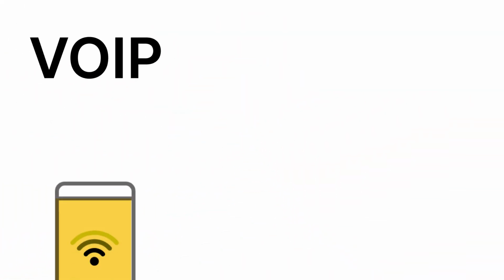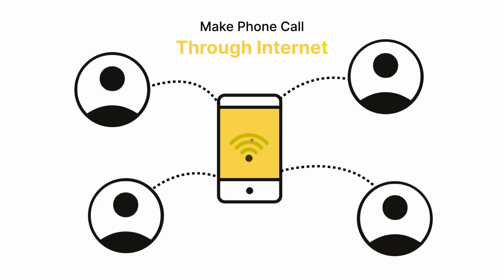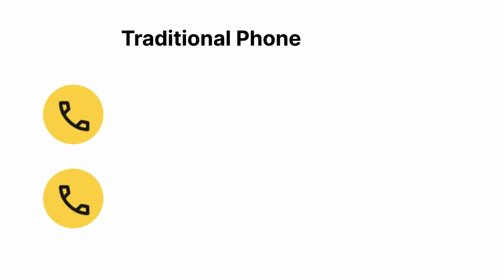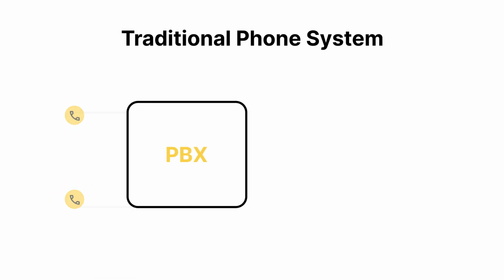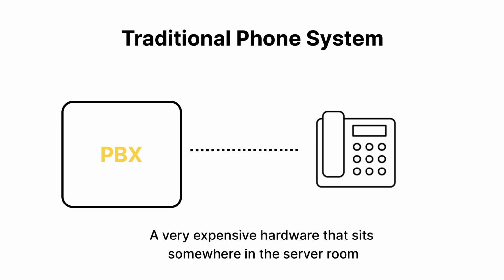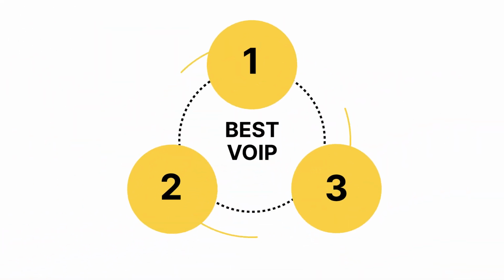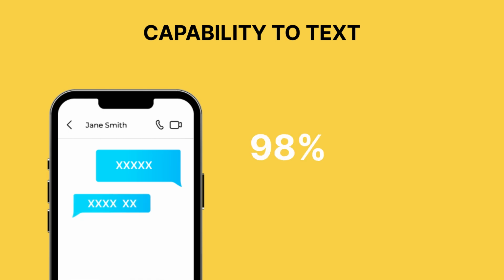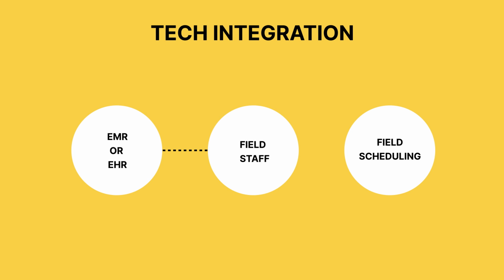VoIP vs Traditional Phone Systems | How to Choose the Best Business Phone Solution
In this 5-minute video, Anmol explains everything you need to know about VoIP for businesses.

We cover these key points:

What is VOIP? – Learn how voice over internet protocol works (Timestamp: 0:44)
How is VOIP different from traditional phone systems? – Understand the advantages (Timestamp: 1:38)
How to choose the right phone system for your business – Tips for selecting the best solution (Timestamp: 2:26)

Why Teams Love Emitrr for Communication & Customer Engagement
Emitrr is an all-in-one customer engagement platform that goes beyond text messaging. Key features include:

SMS Marketing ✔️
Mass Text / Broadcast Messaging ✔️
Two-way Text Messaging ✔️
Group Text Messages ✔️
Facebook Messenger & Google Business Chat ✔️
Schedule-based Texting & Webchat to Text ✔️
Missed Calls to Text & Automation ✔️
Custom Reminders, No-Show Follow-ups, Birthday Automation ✔️
Reviews & Reputation Management ✔️
Estimate & Payment Follow-ups, Email Marketing, SMS Surveys ✔️
Integrations with 1000+ platforms like Dentrix, HousecallPro, Acuity, ClubReady, and more